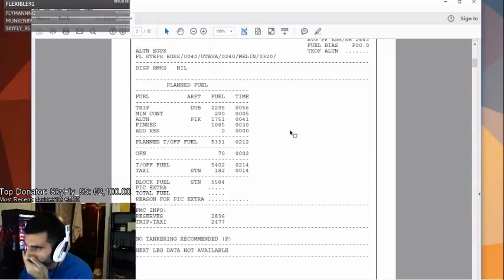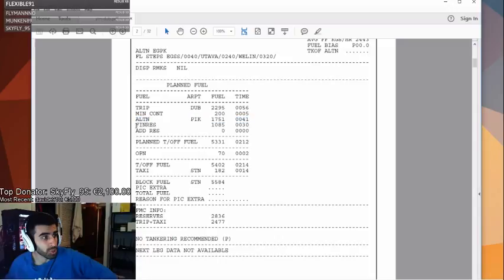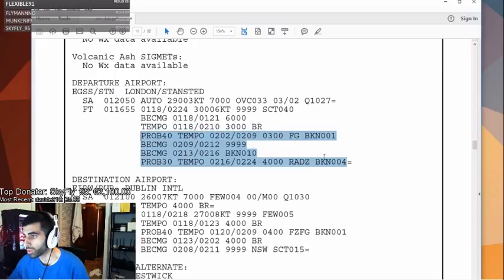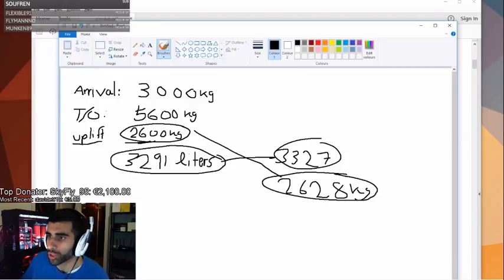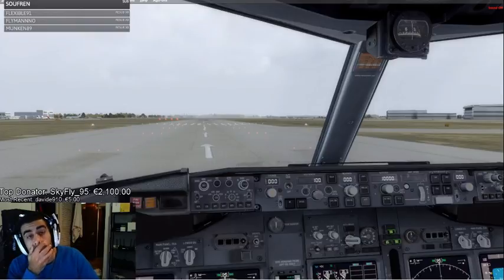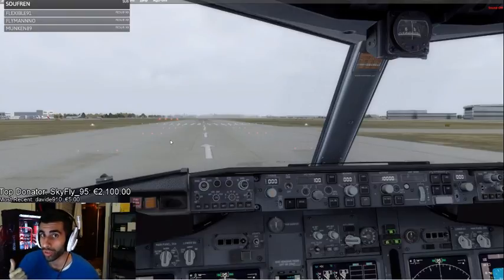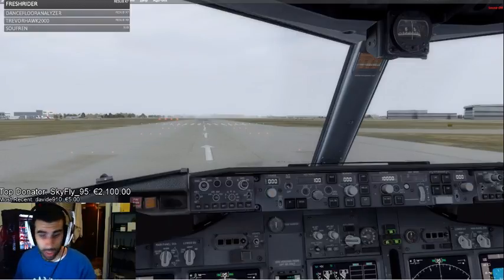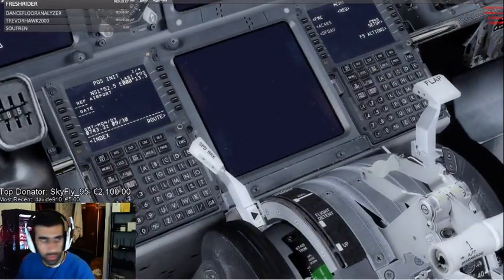Pilot_H Fuel Plan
Pilot_H real B-737 captain stream clip about fuel planing